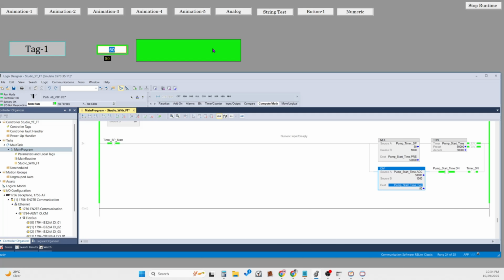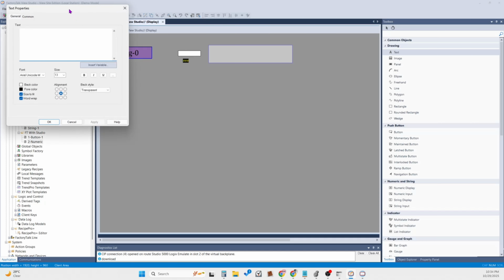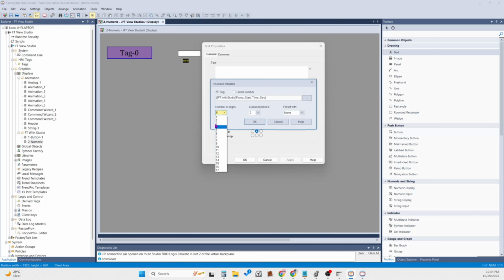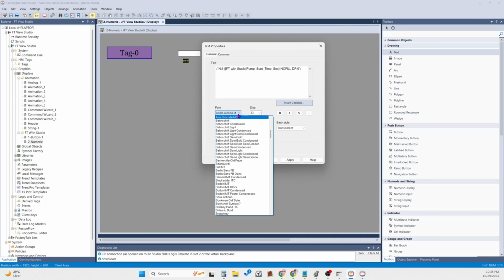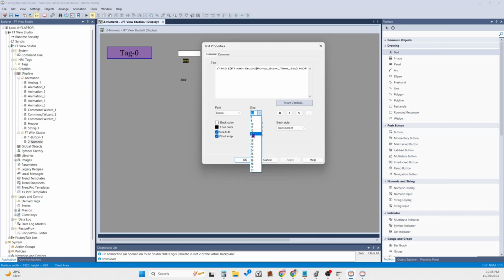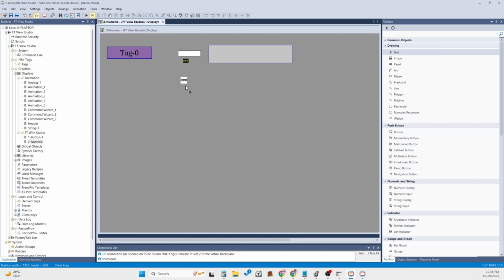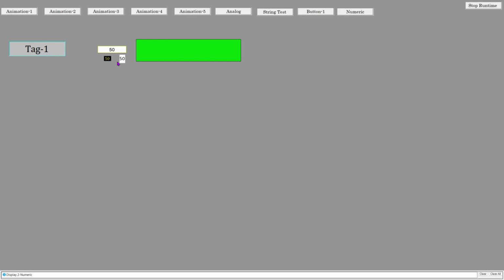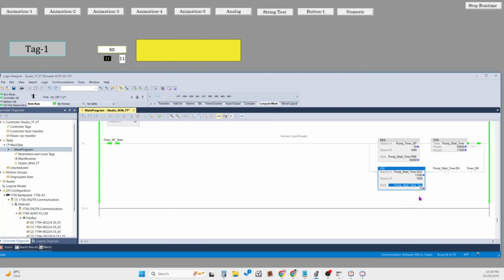How to use Numeric Display || FactoryTalk View Studio SE | Studio 5000 Logix designer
📌 In this FactoryTalk View Studio SE tutorial, you will learn how to use the Numeric Display object and link it with a Studio 5000 PLC tag.
This feature is used to show real-time values from the PLC on your SCADA screen—such as speed, pressure, temperature, motor status, timers, counters, and more.

✅ Topics Covered:
What is Numeric Display in FactoryTalk View SE
How to link the display with a Studio 5000 PLC tag
Formatting values (decimal, integer, engineering units)
Setting the update rate and refresh
Testing live PLC values in SCADA runtime

🧠 Software Used:
FactoryTalk View Studio Site Edition (SE)
Studio 5000 Logix Designer
Best practices for clear visual monitoring
We will create a numeric display, connect it to the correct tag, format the value, and test it in runtime.

📌 Topics Covered on This Channel:
1️⃣ Studio 5000 Programming
2️⃣ FactoryTalk View SE (SCADA Software)
3️⃣ FactoryTalk View ME (HMI Software)

⚙️ Siemens Automation
1️⃣ TIA Portal – Basic to Advanced Programming
2️⃣ HMI and SCADA Design in TIA Portal

Kaushlesh Kumar Shukla

Let's upgrade your automation career together! 💡🚀📡 Welcome to KS Automation – Your Hub for Industrial Automation Learning on the Rockwell And Siemens Platform!

1️⃣ Studio 5000 Programming
2️⃣ FactoryTalk View SE (SCADA Software)
3️⃣ FactoryTalk View ME (HMI Software)

⚙️ Siemens Automation
1️⃣ TIA Portal – Basic to Advanced Programming
2️⃣ HMI and SCADA Design in TIA Portal

Kaushlesh Kumar Shukla